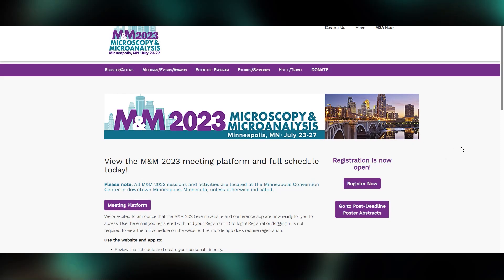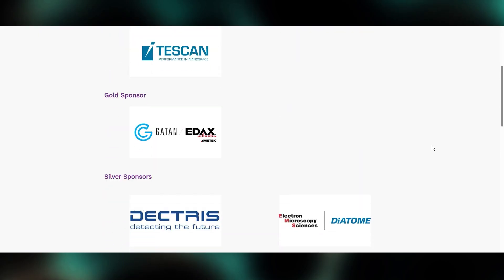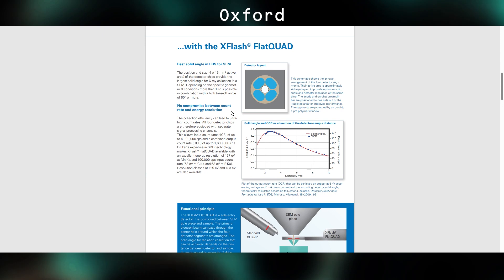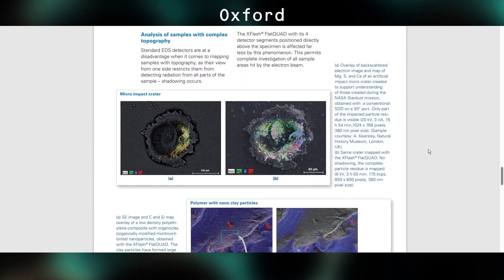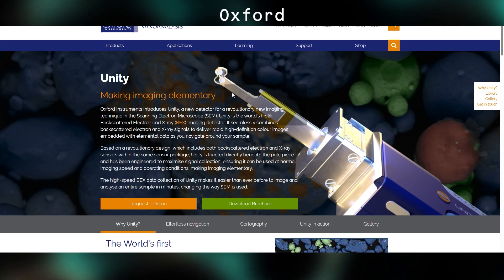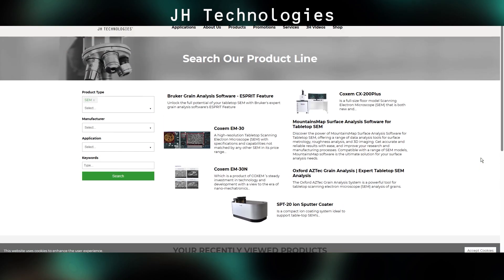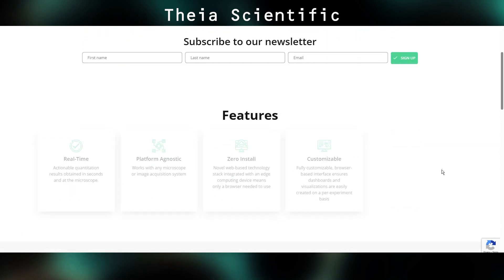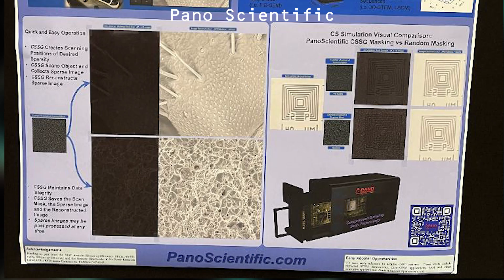What I Saw At M&M 2023! Products, Vendors and More!